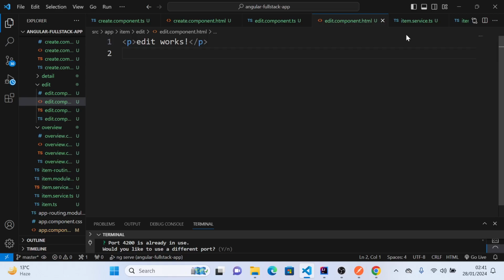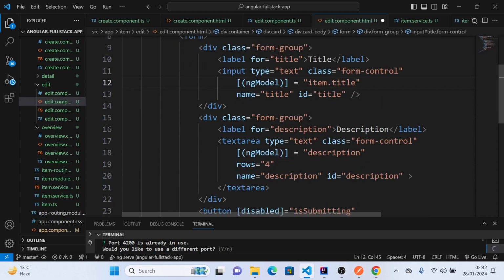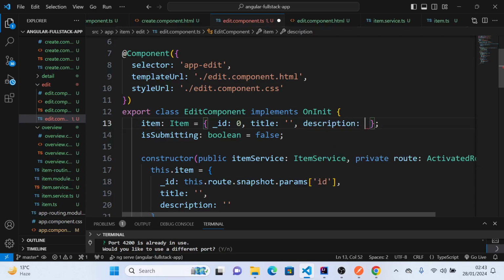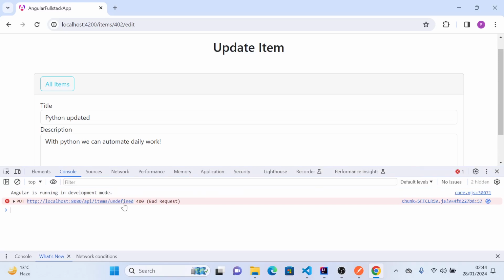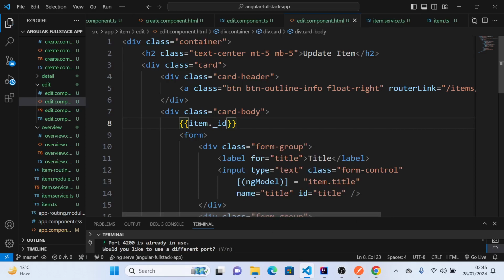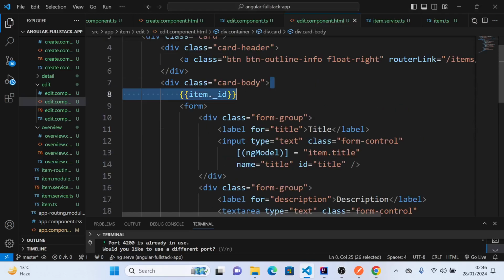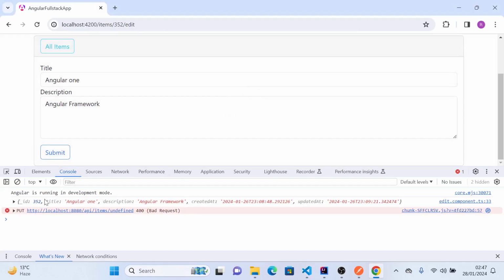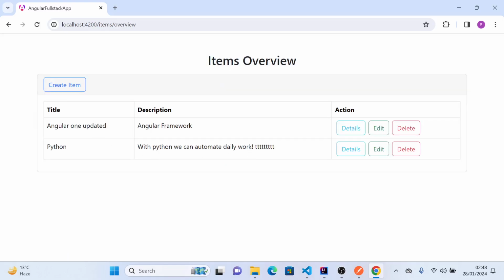72.0 Working on html of edit item and debugging and testing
Working on Html of edit item and debugging and testing